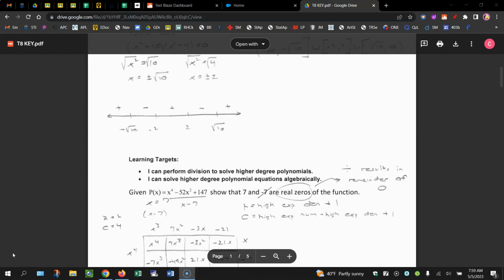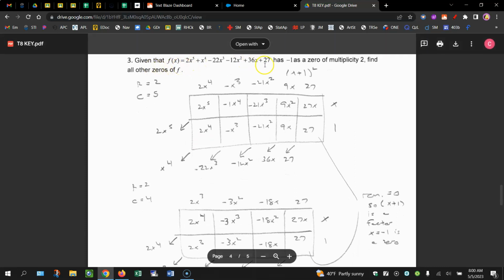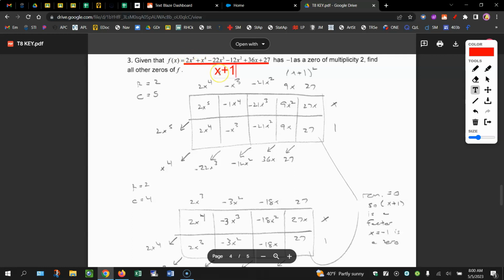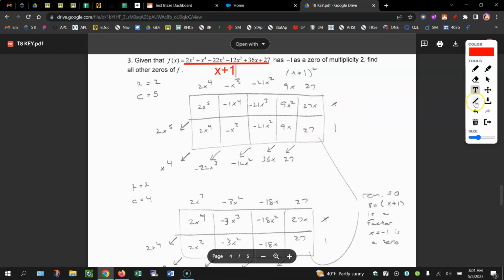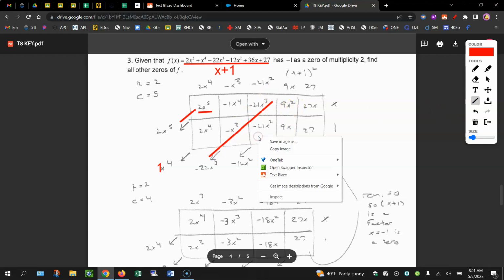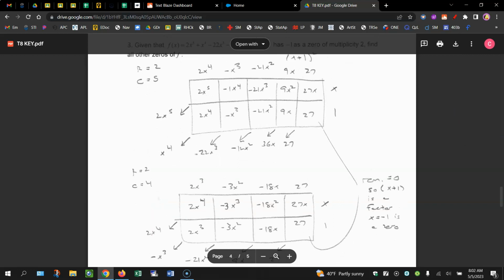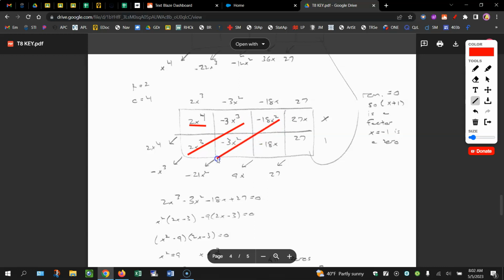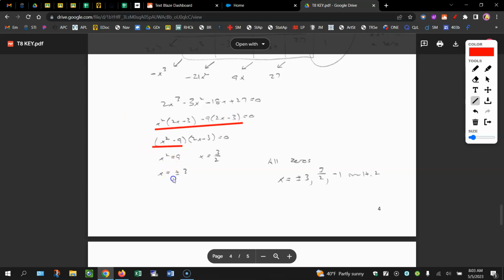Unit 1 Topic 8